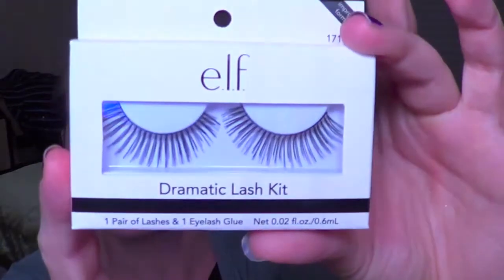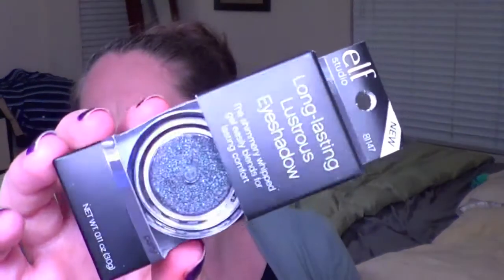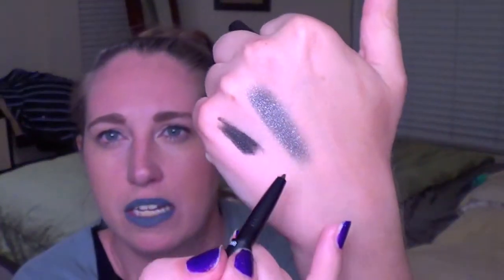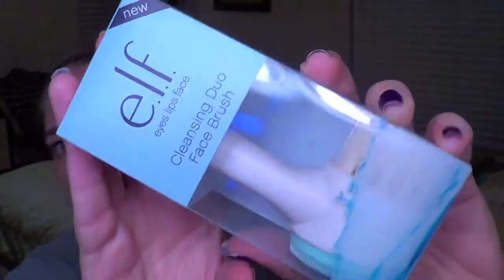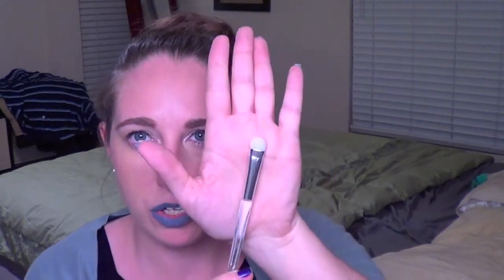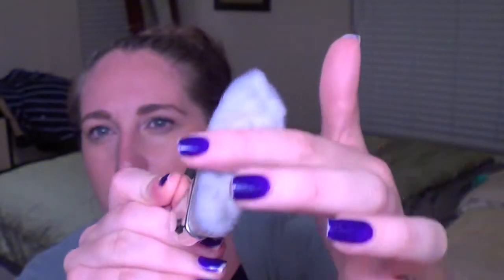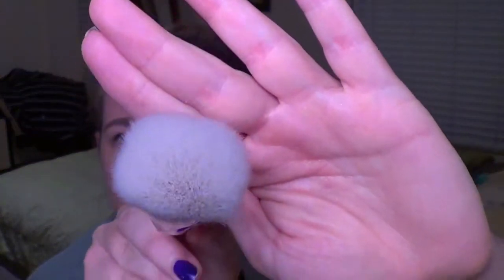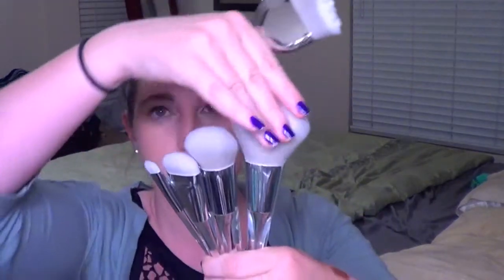ELF New Precise Brushes & Makeup Haul Fall 2016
Hey Guys,
Check out some of my new goodies that I picked up from ELF.
Ashley

Missed my last video? Check it out here!
September Beauty Product Favorites 2016

ELF PRODUCTS MENTIONED

Elf Dramatic Lash Kit
Elf Gotta Glow Lip Tint
Elf Shimmer Eyeliner Pencil
Elf Mineral Infused Mascara
Elf Long Lasting Lustrous Eyeshadow Party
Elf Eyeliner & Shadow Stick Basic Brown
Elf Cleansing Duo Face Brush
Elf Precise Precision Eyeshadow brush
Elf Precise Multi Blender Massager
Elf Precise Sculpting Brush
Elf Precise Airbrush Blender
ELF Precise Powder Brush